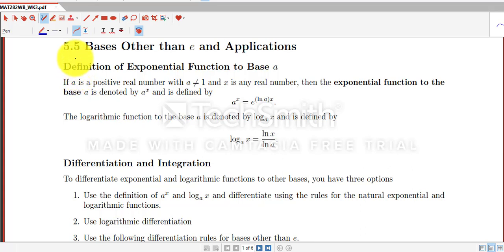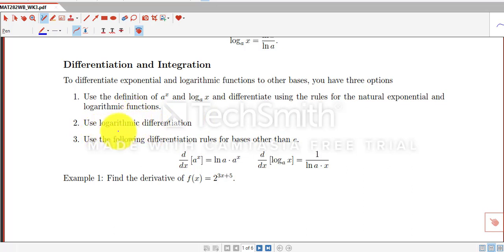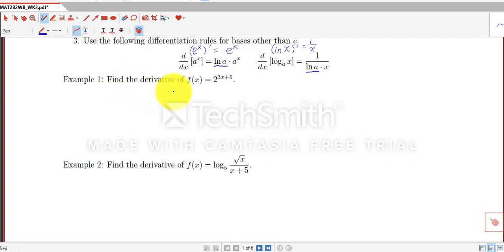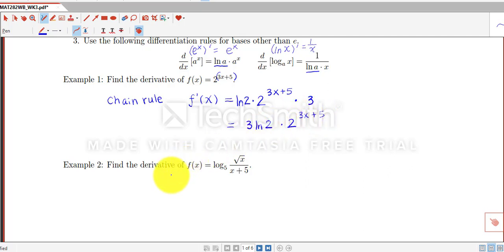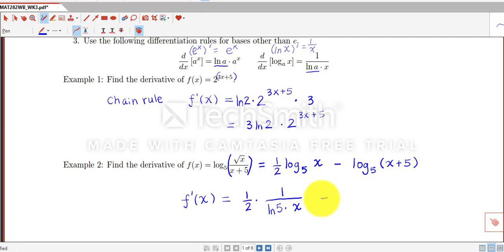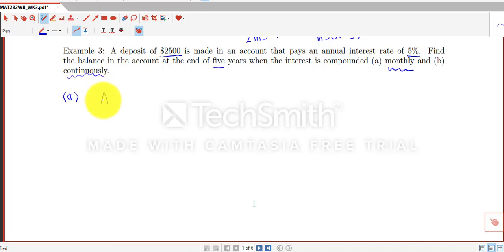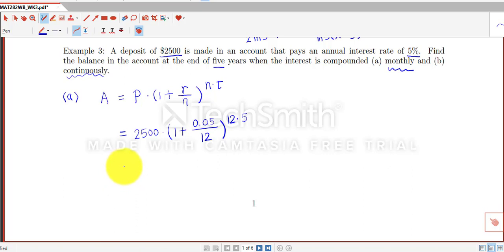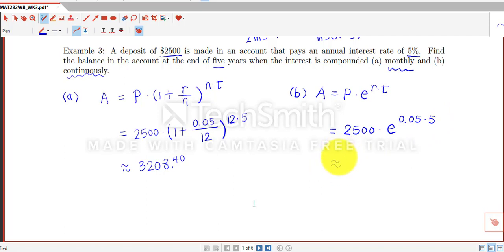5.5 Bases Other Than e and Applications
Differentiation and integration of exp and log functions, and applications